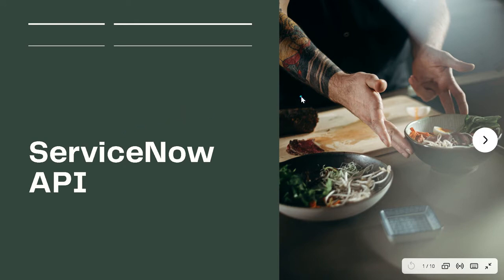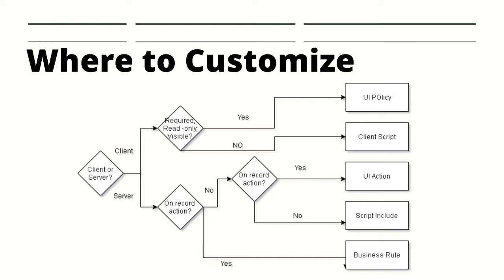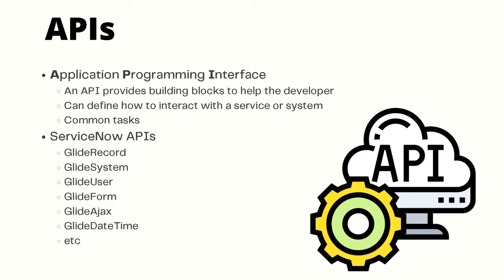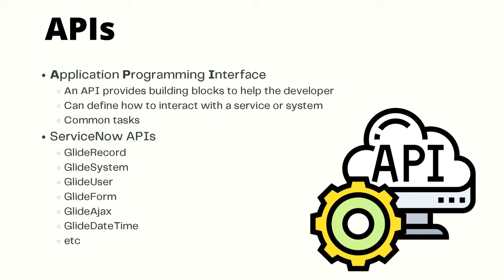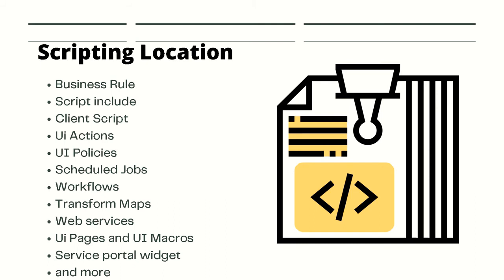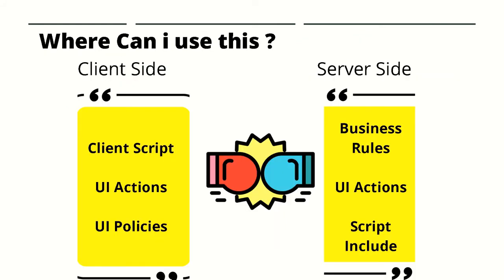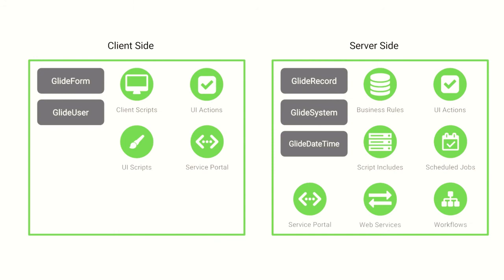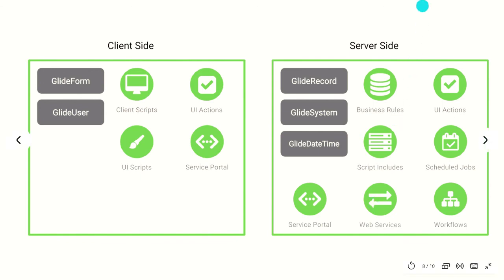ServiceNow Apis Tutorial | ServiceNow API documentation | What is ServiceNow API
Hello and welcome back this video provide a rough guide on where to customize and then we'll cover APIs
as All right so as the title hints this should only be used as a rough guide on where to customize.
So first you should ask yourself if you'll be customizing on the client-side or server-side. if client-side ask if you're setting a specific field to required read-only or visible.
If the answer is yes you typically use a UI policy the answer is No.
You'll typically use a client script. If the original question client or server was server Then you ask yourself Is it on a record action.
So do I want to run a script when a new record is inserted or updated?
Ask yourself Will this be a button or menu.
If that answer is yes you'll typically use a UI action.